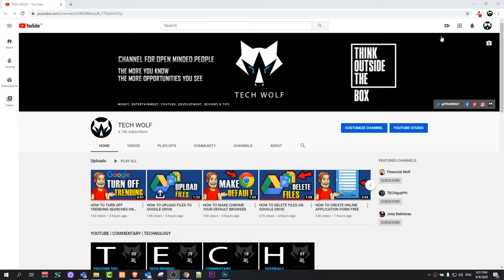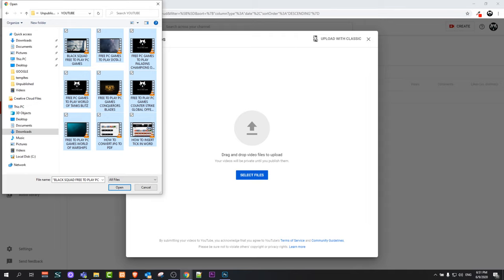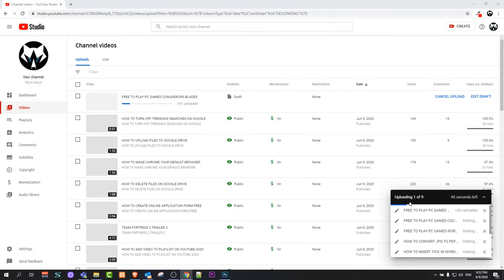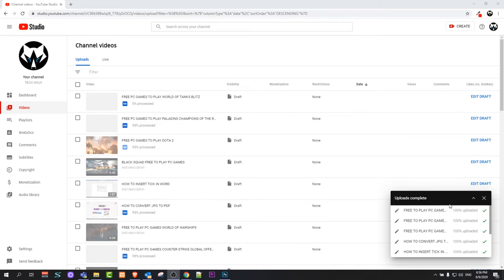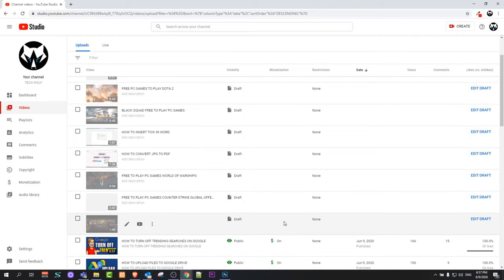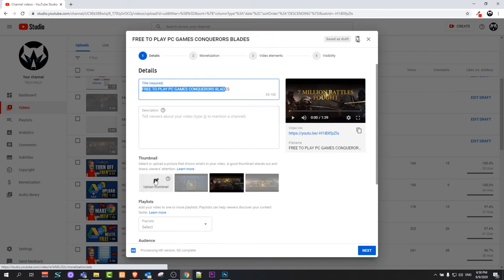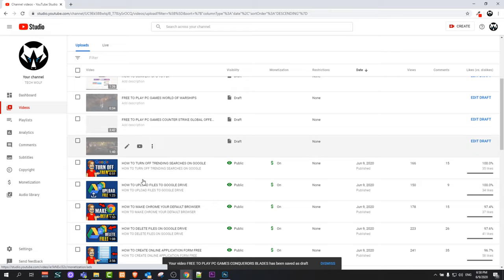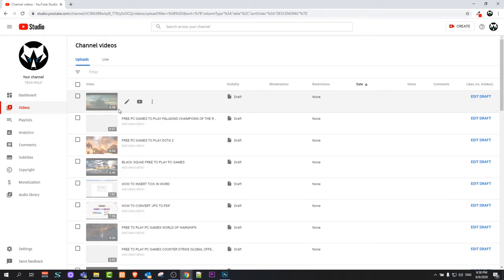HOW TO UPLOAD MULTIPLE VIDEOS TO YOUTUBE 2020